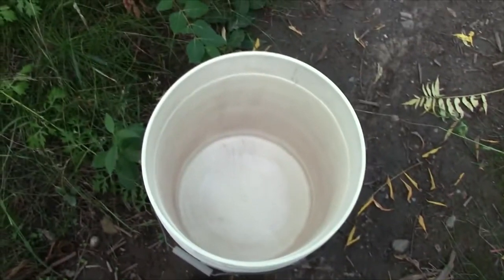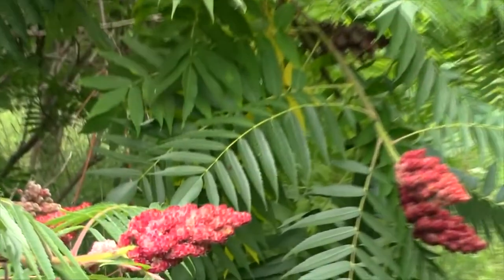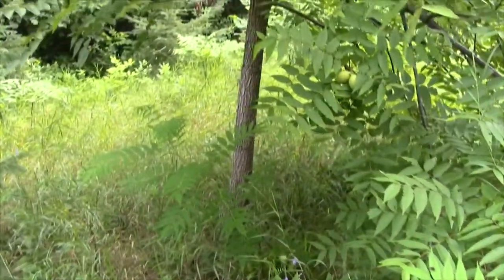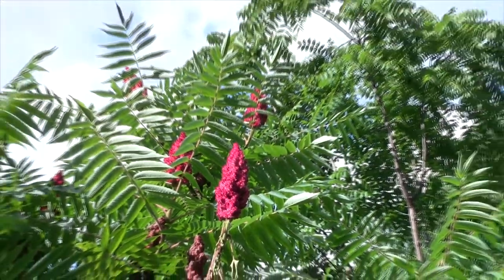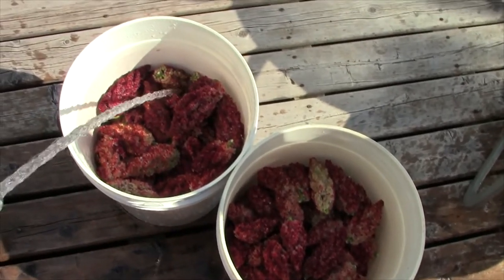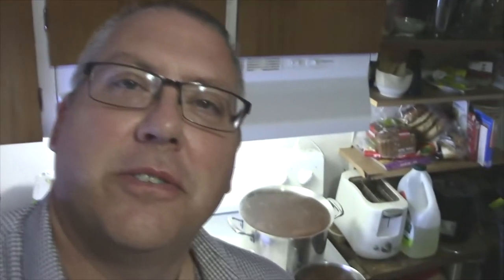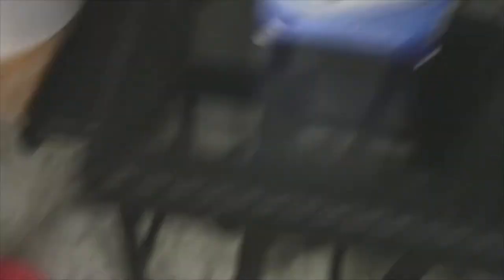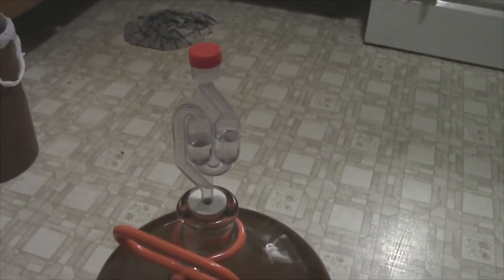Harvesting Wild Sumac with Dave (for juice & wine)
Everything you ever wanted to know about harvesting SUMAC for tea/juice/wine. :)